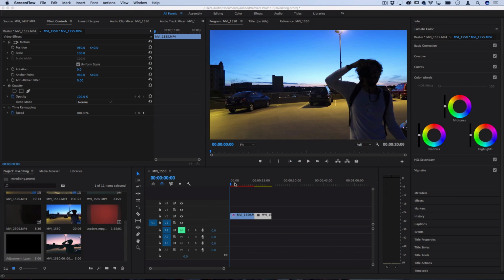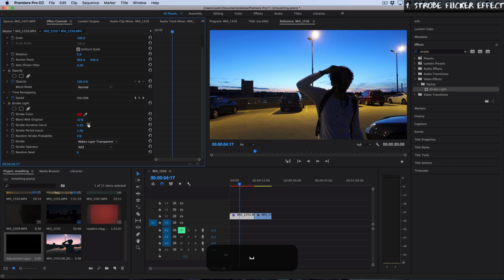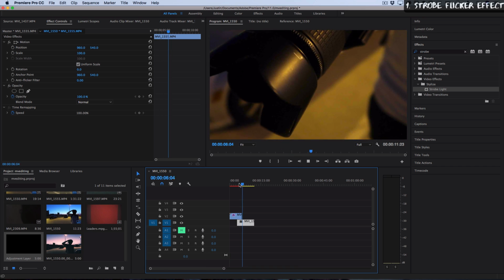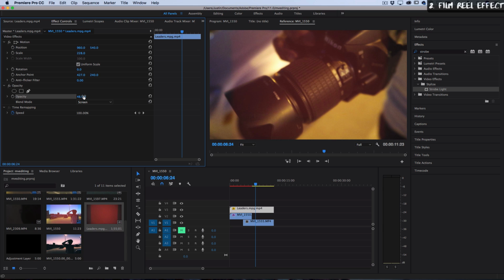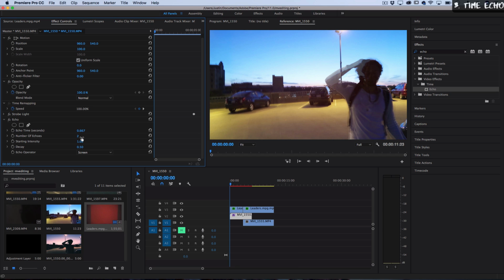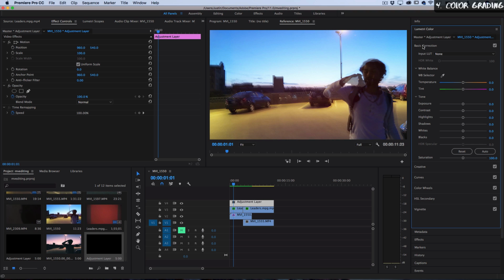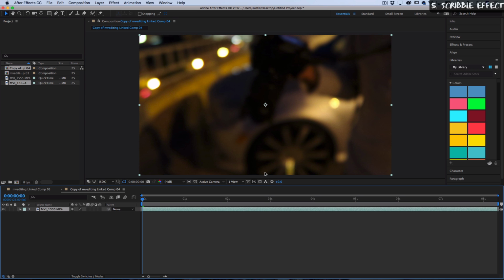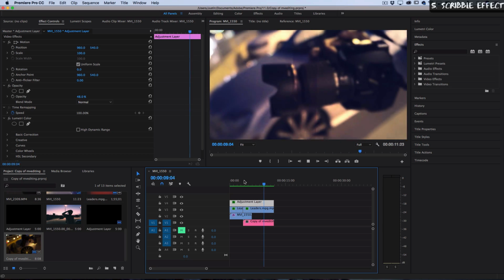5 Sick Music Video Editing Effects (Scribble / Film) (Adobe Premiere Pro CC Tutorial / How to)